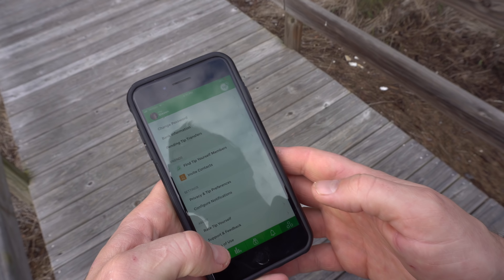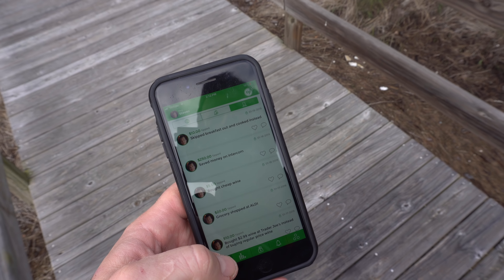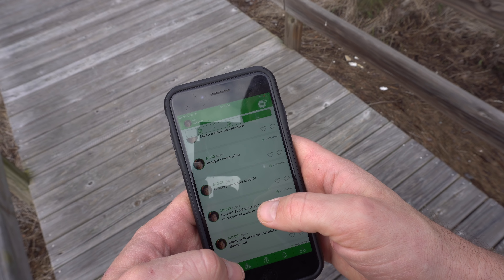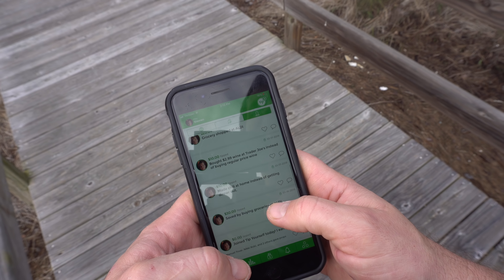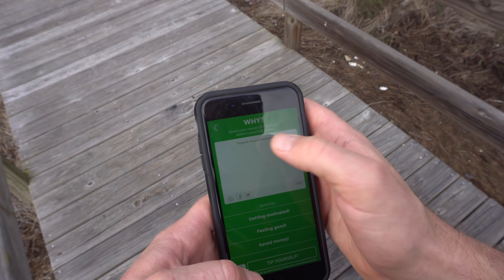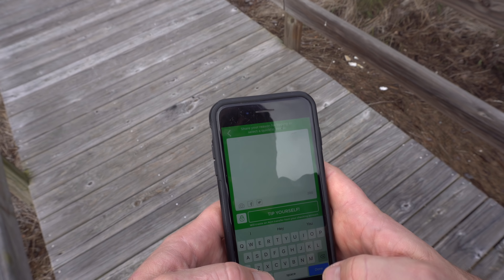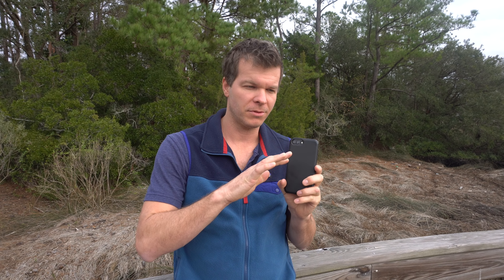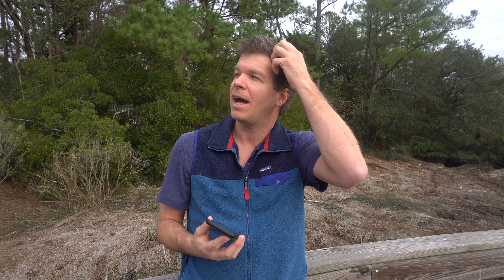How To Keep Money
The biggest obstacle to saving money is getting started and having a little bit of inertia behind your efforts. In this video I give you a quick tip via an app I discovered that essentially allows you to save money every time you save money from restraint or figure out how to save money, instead of just spending it.

FYI, I wasn't paid or anything like that to plug Tip Yourself. It's an app I found useful and wanted to share with you.